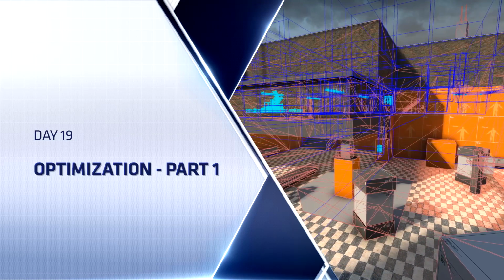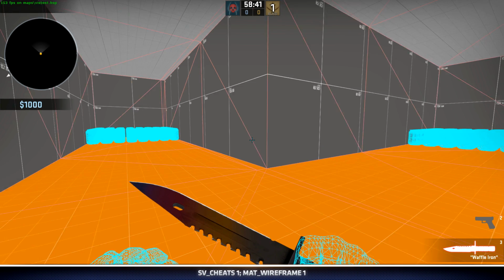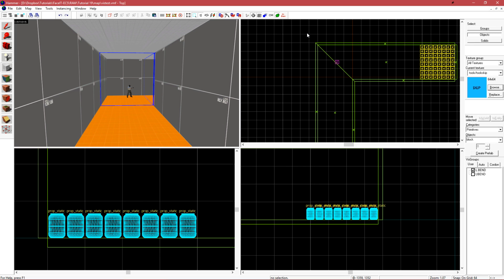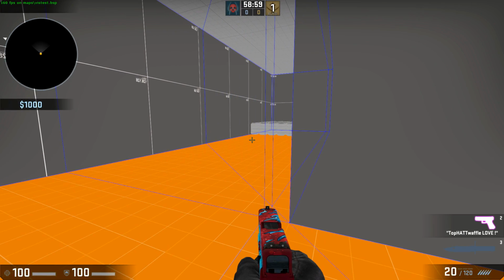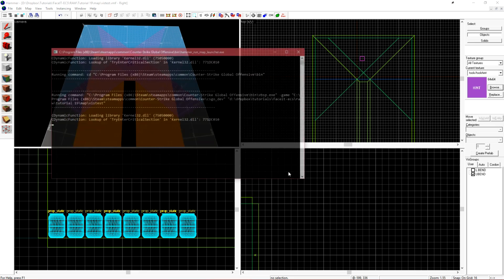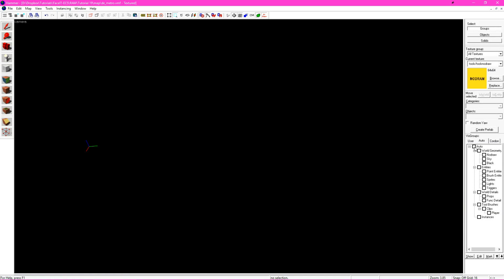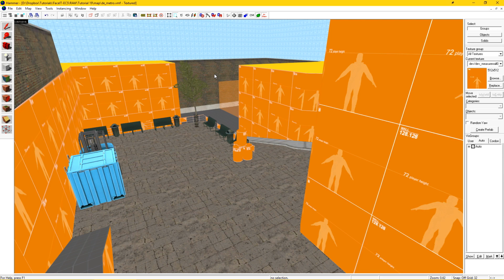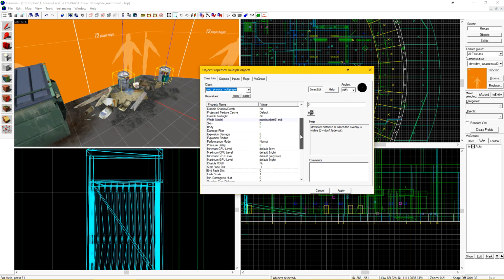[Source 1] CSGO Level Design Boot Camp - Day 19 - Optimization Part 1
Counter-Strike Global Offensive Level Design Boot Camp is made to get you started learning how to create your own CSGO levels as quickly and efficiently as possible. Sit back and enjoy the show!

These videos were created for ECS league and were aired on their Twitch.tv stream.

PLEASE DO NOT SEND A YOUTUBE MESSAGE!!!